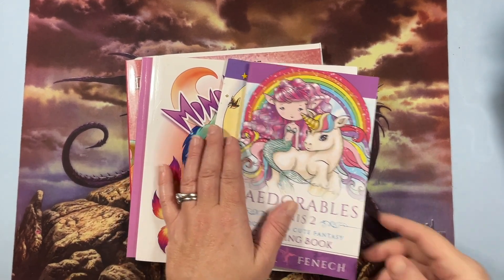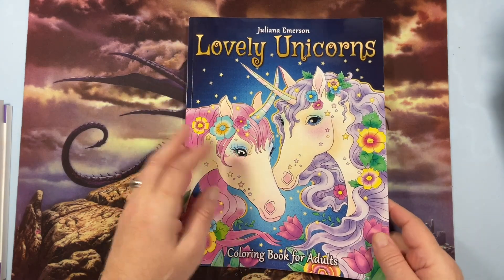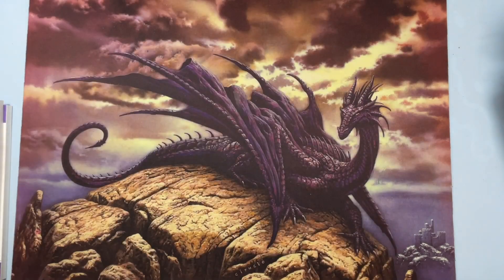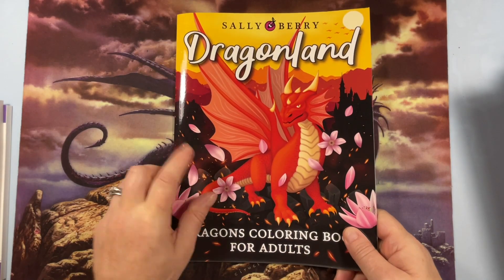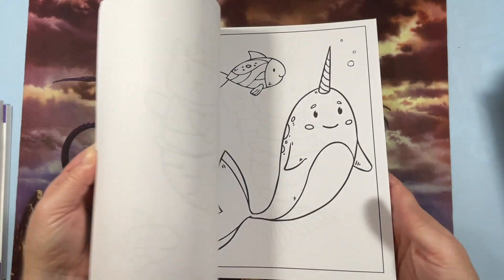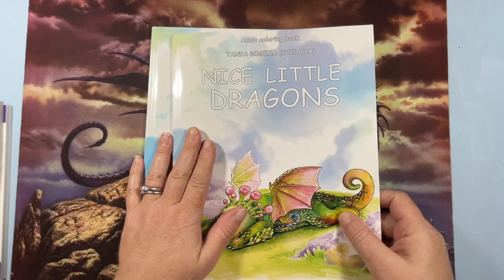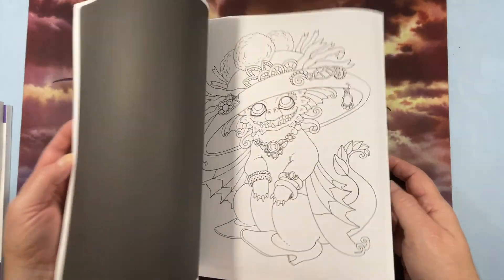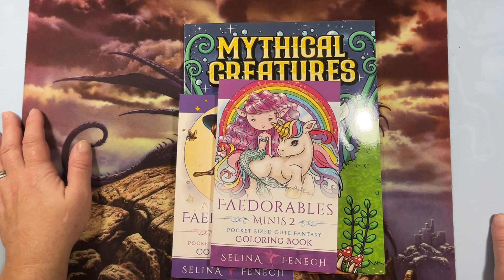My Coloring Book Collection 2021 (Part 3) Fantasy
The next installment of my coloring book collection. Dragons, Unicorns, Mythical Creatures!